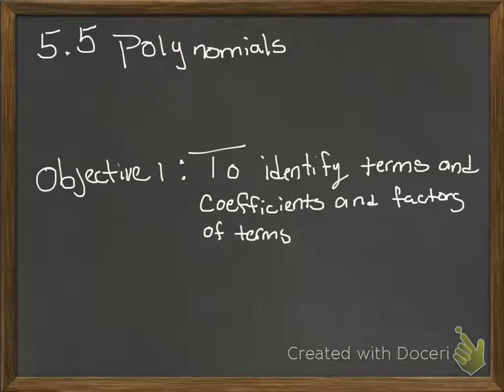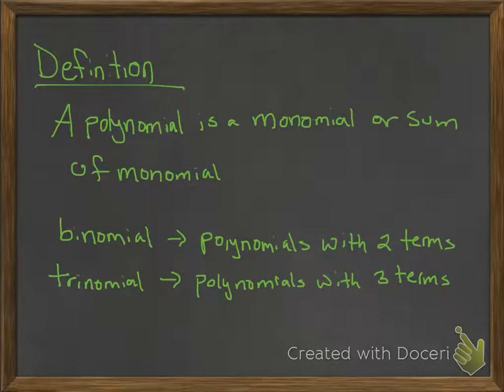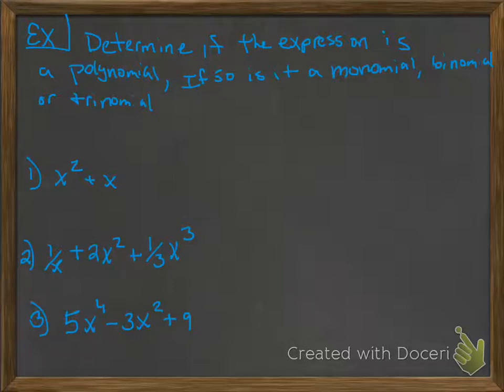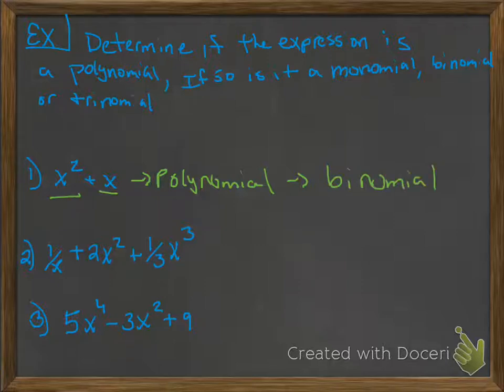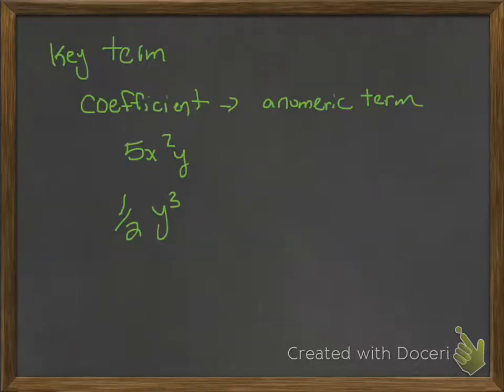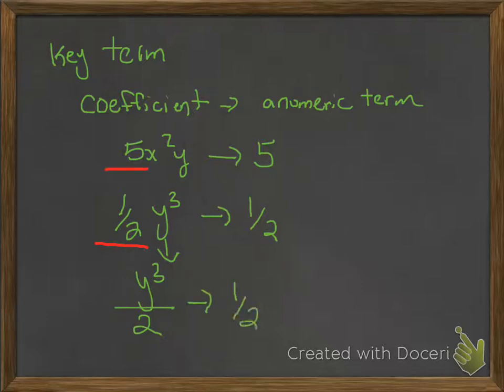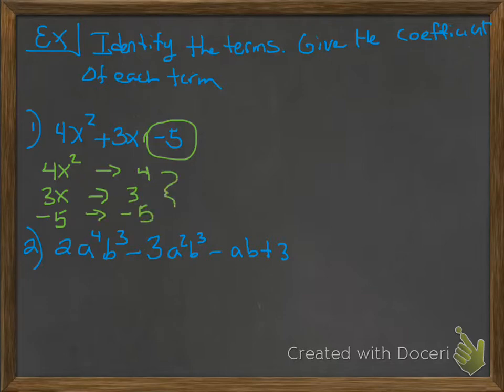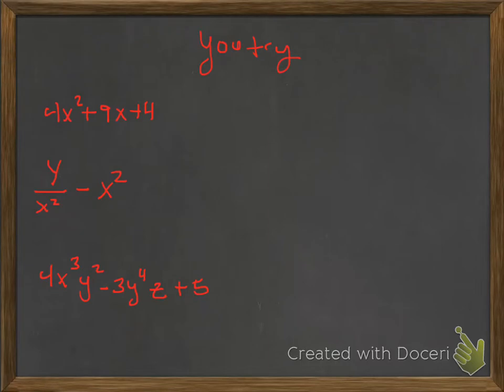5.5 Polynomials Objective 1